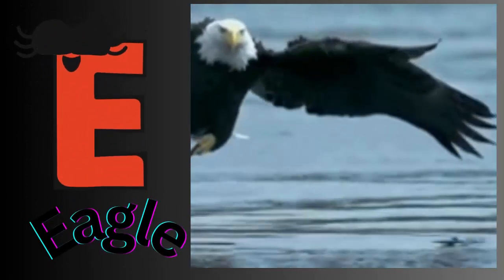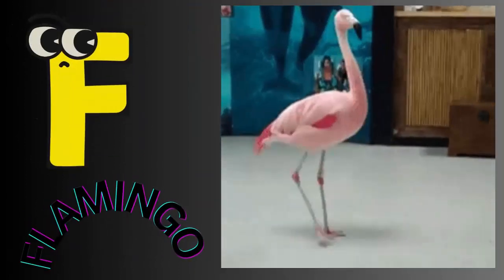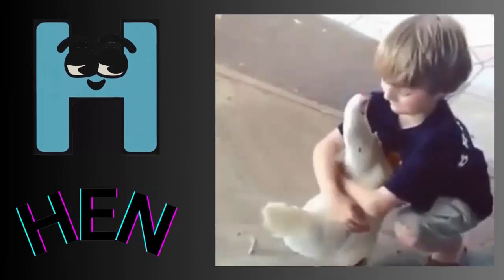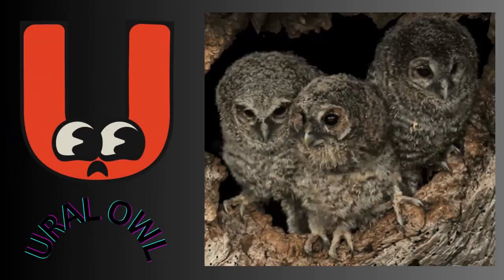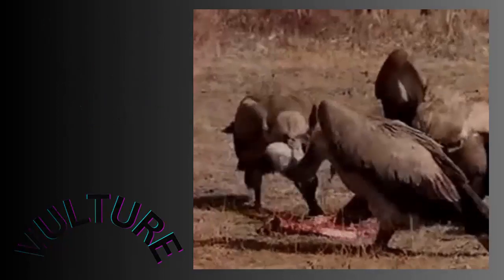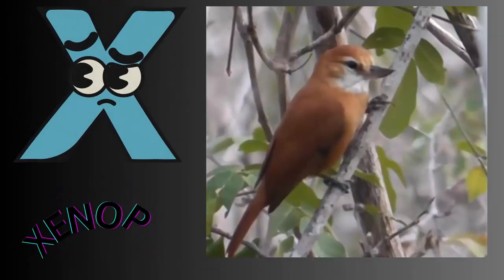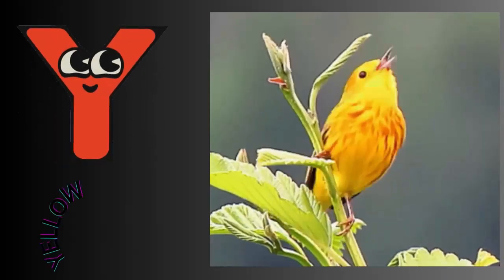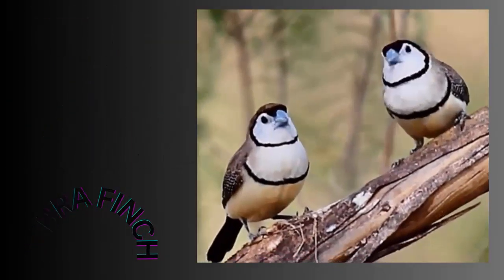ABC Song | Birds ABC Song | Phonics for Kids | Learn ABC, Baby Alphabet Letters